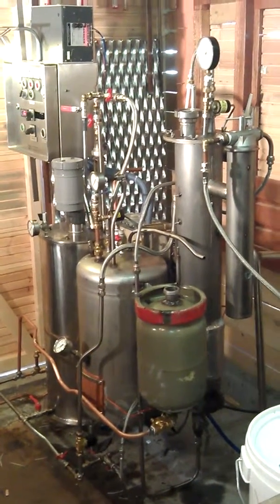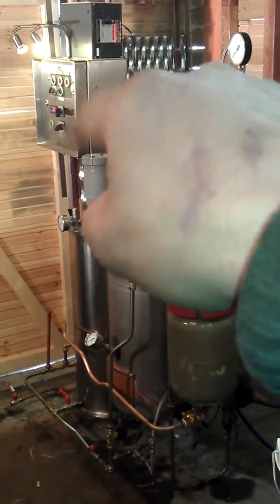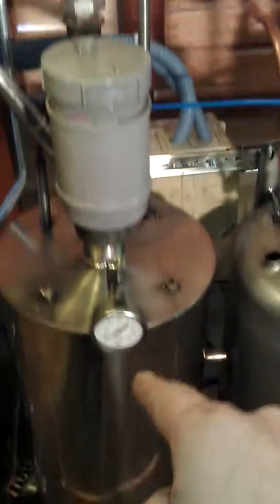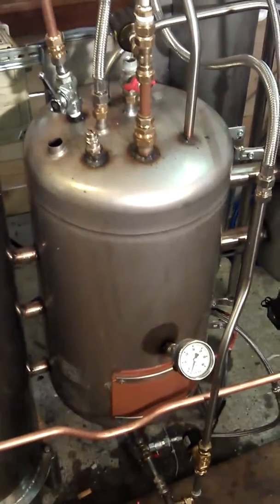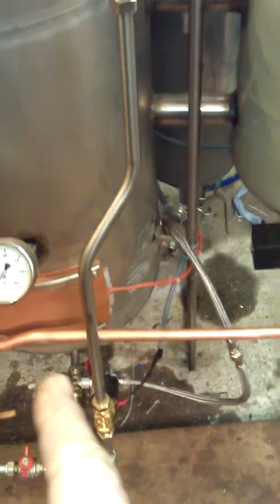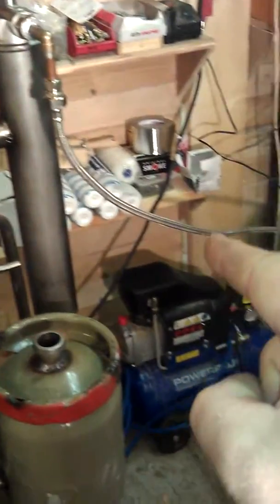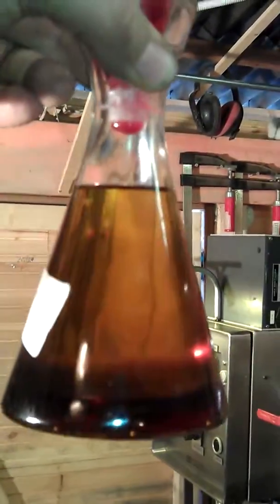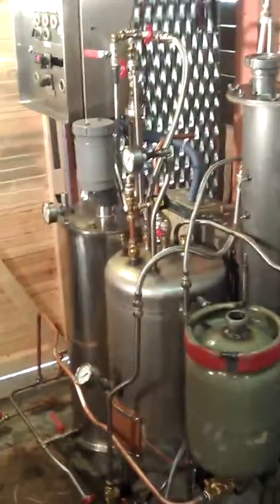Automatische biodiesel instalatie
Deze video is ge�pload vanaf een Android-telefoon.